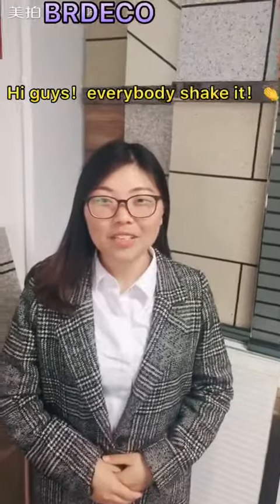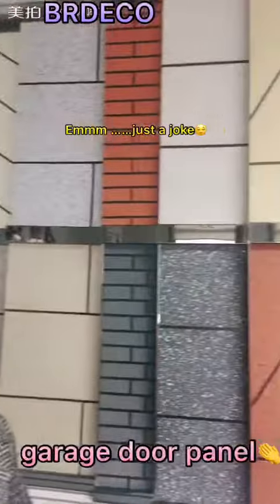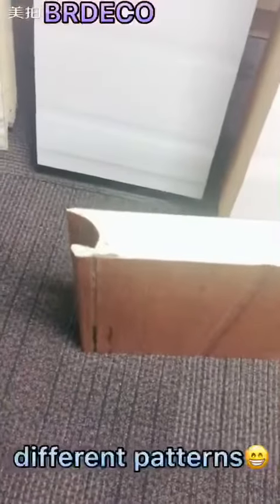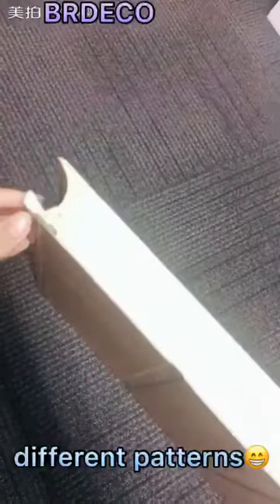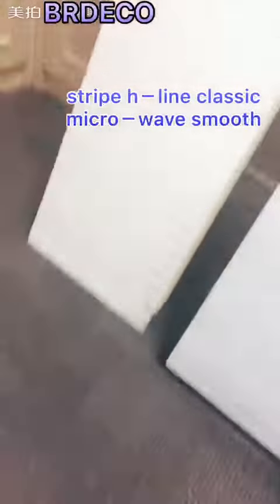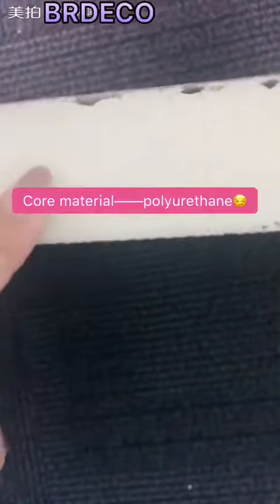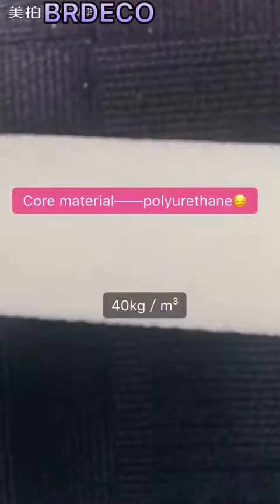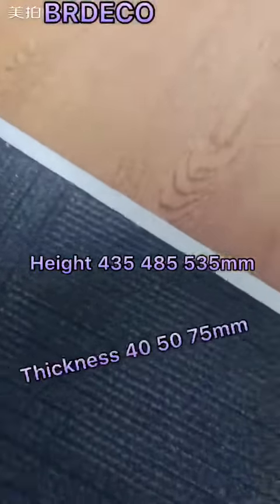Some details about garage door panel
This video will show you the details about the sandwich garage door panel! And the specification of garage door such as,polyurethane foam sandwich panel,metal sheet,etc.
Attation: There is a cute lady will introduce to you!